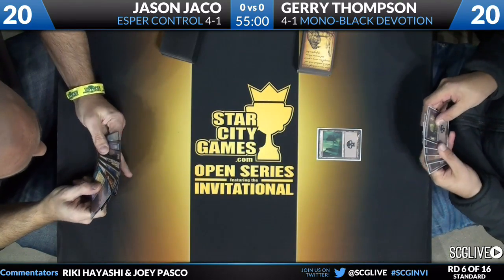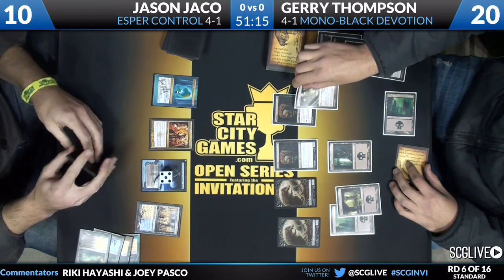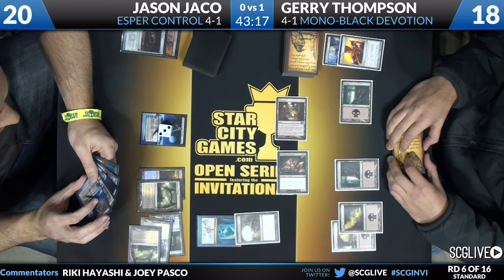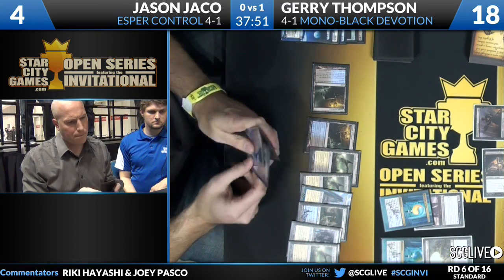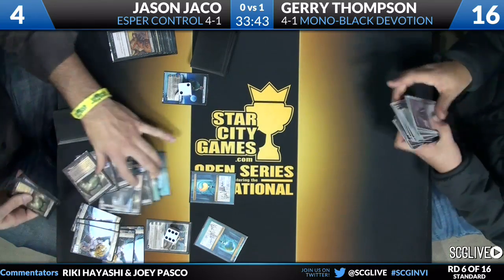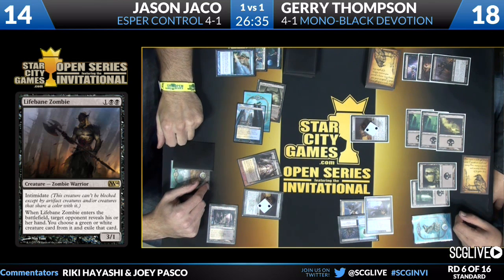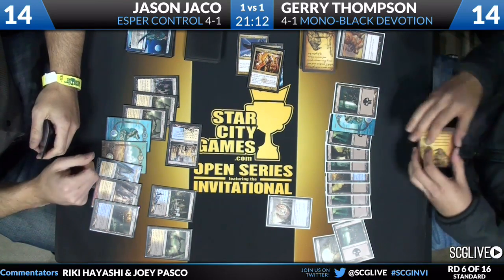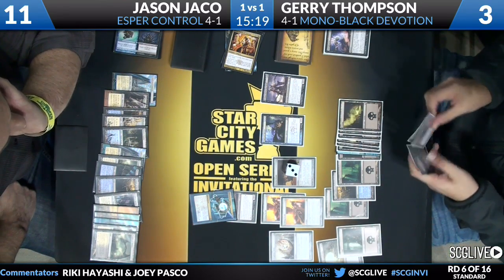SCGINVI - Round 6 - Gerry Thompson vs Jason Jaco